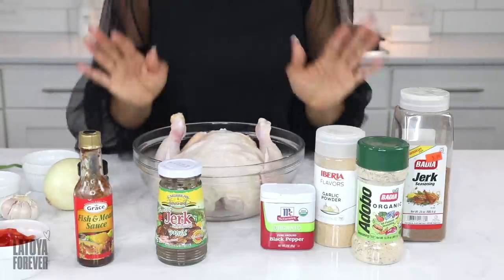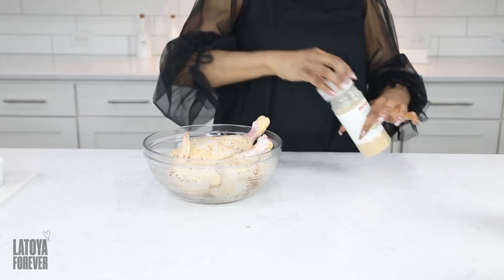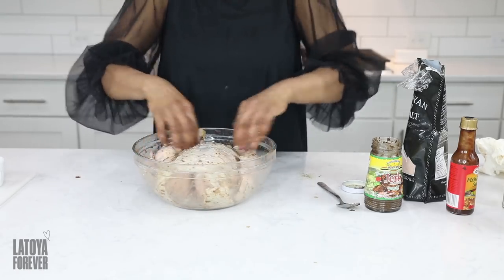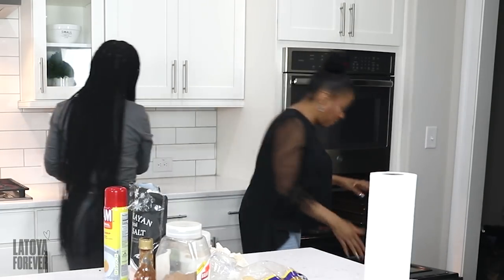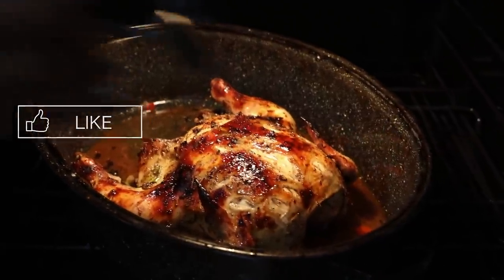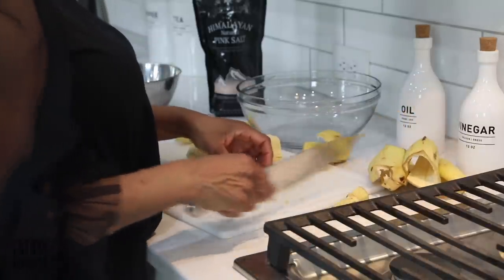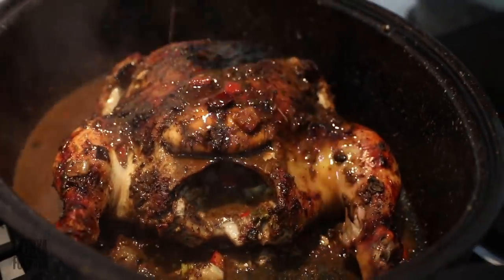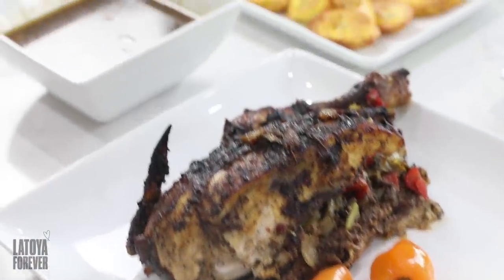MOM COOKS HER SECRET JERK CHICKEN RECIPE + TIKTOK DANCES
My mom shares her secret jerk chicken roast receipt for ya'll! In return I teach her a tiktok dance by Megan the stallion s.a.v.a.g.e. dance.

Recipe

Ingredients
1 Whole Chicken
Onion
Green Onion
Red pepper
Garlic Clove

Seasoning
Coat whole chicken with the dry seasoning
Badia Jerk seasoning
Badia Adobo All purpose seasoning
Black pepper
2 pink of Salt
Garlic Powder
2 tablespoons Caribbean Sunshine Jerk  Seasoning (Milk)
1 tablespoon Grace Fish and Meat Sauce

Preheat your oven to 350.
Season your chicken with the above ingredients
Insert garlic gloves and onion inside the chicken bamsey  aka the cavity not the canal like LaToya said lol. Or you can put the onion and garlic underneath the chickn
Spray your roast pan with olive oil.
Cook chicken for 1 hour.
30 minutes into cooking the chicken. Pour the gravy from bottom of roast pan on the chicken. If no water add boiling water with a kettle.
15 minutes  coat the chicken with chicken gravy,
Let the chicken cook for another 15 minutes.
You can also broil the chicken for 7 minutes if you want it nice and brown.